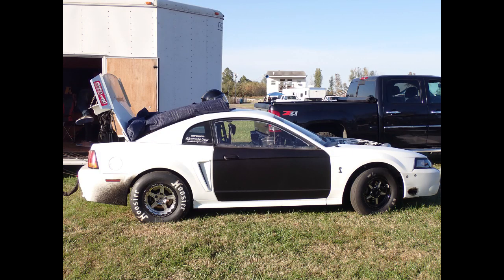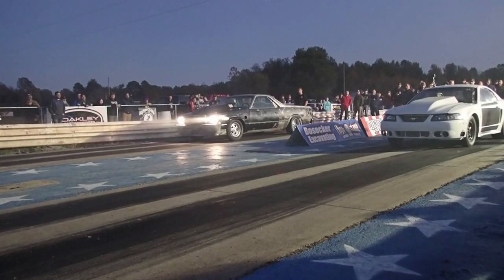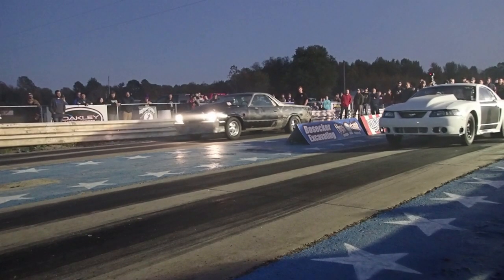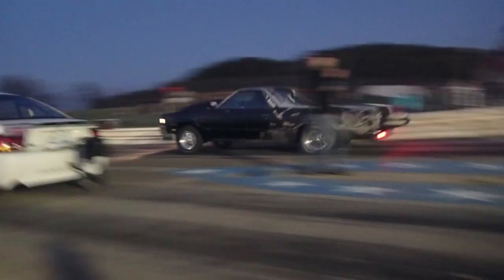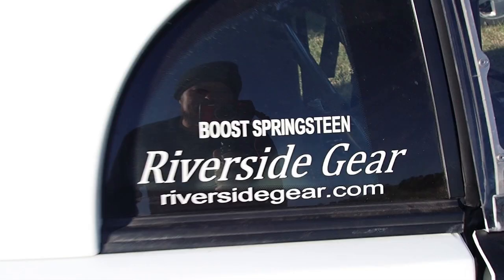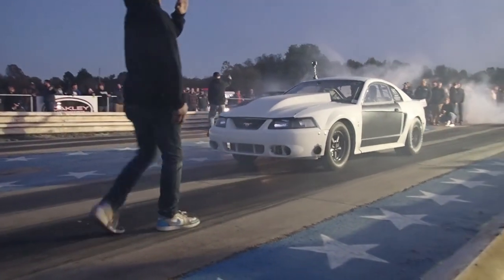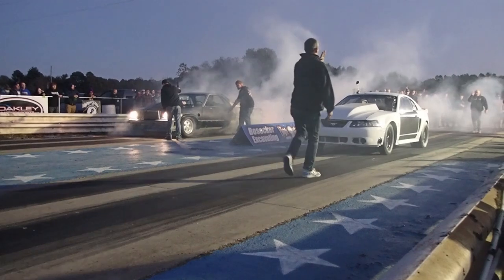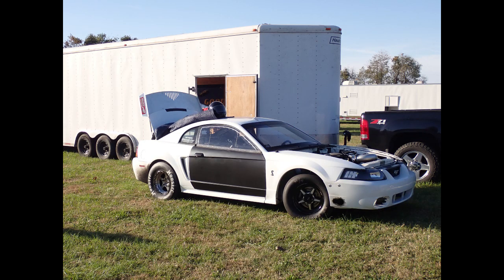Boost Springsteen Closer Look |Sketchy's Garage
We check out Boost Springsteen.